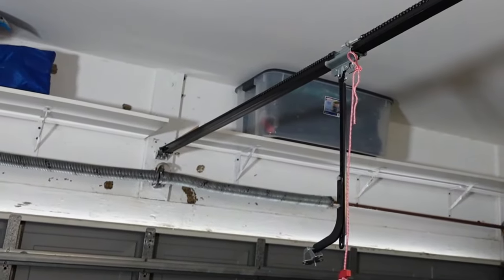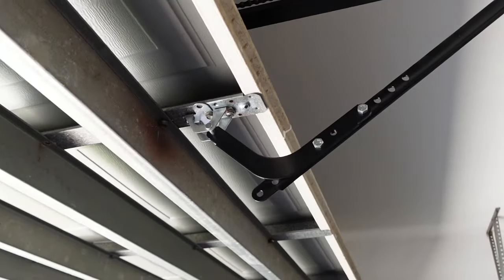How to Fix Garage Door Bracket that Ripped Off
Discover how to easily fix a ripped-off garage door bracket with our comprehensive tutorial! In this step-by-step YouTube video, we guide you through the process of repairing a damaged garage door bracket. Learn the essential tools and techniques to securely reattach the bracket and restore the functionality of your garage door. Don't let a broken bracket leave your garage door in disrepair—watch now and regain control of your garage access. Save money on costly repairs and gain the confidence to tackle this essential fix yourself. Get your garage door back on track with our expert guidance! 🔧🚪

Step Drill bit
New Bracket
Other Garage Brackets

Sony ZV-1
Rode Wireless Go
Rode SmartLav+

My goal is to share different how to fix, how to install, and how to build videos that will help you become a jack of all trades. If you’re interested in learning about nifty home improvement and start doing diy projects, you’ve come to the right place!

My name is Andy and on the Daddicated channel I’ll show you nifty how to videos that will help with your next home improvement project.

garage door Quick Disconnect Door Arm